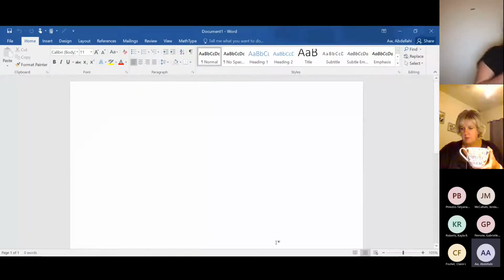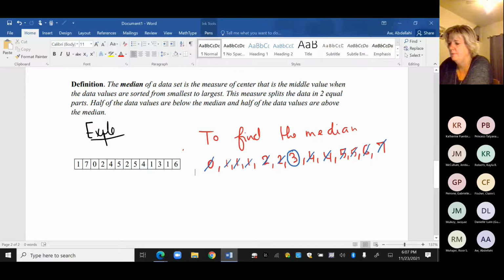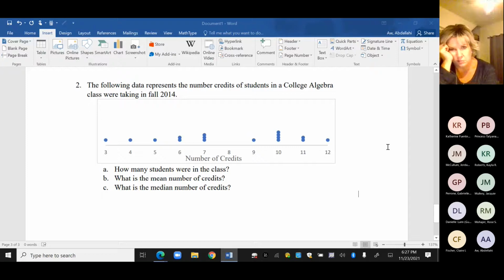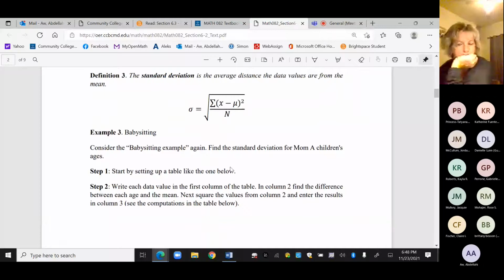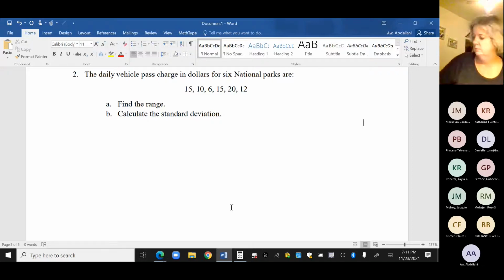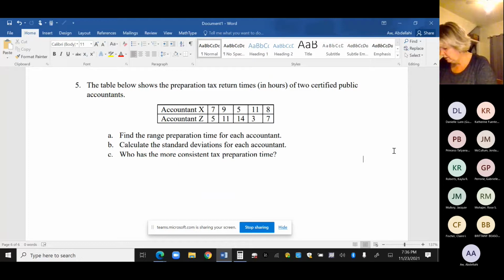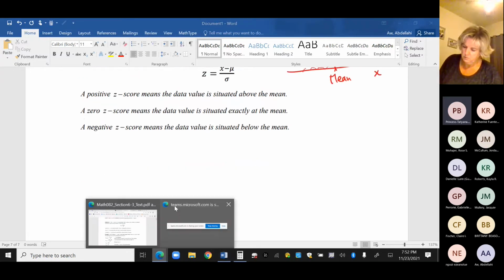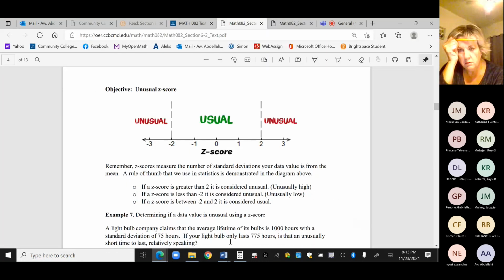1123 math 082 d2a